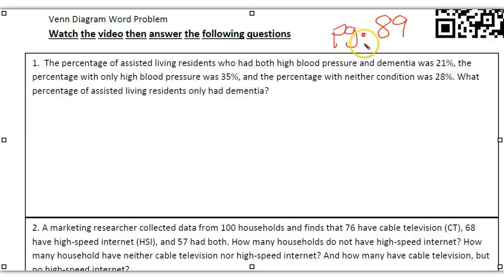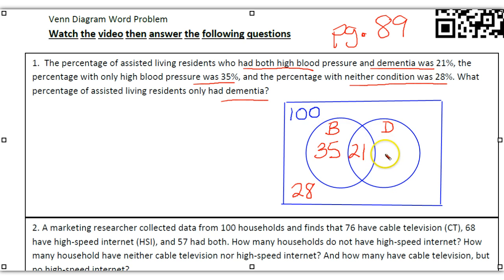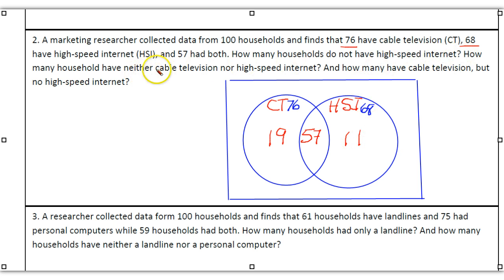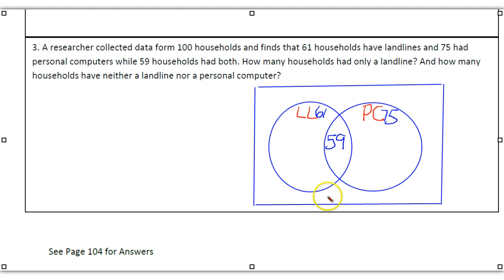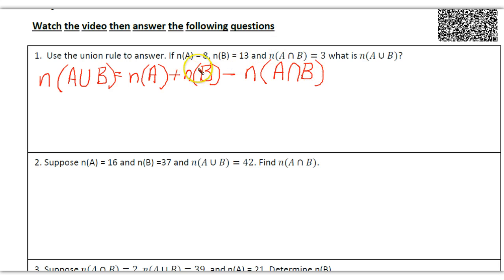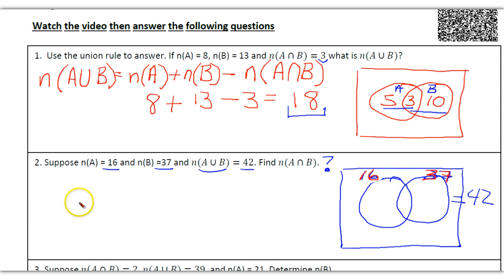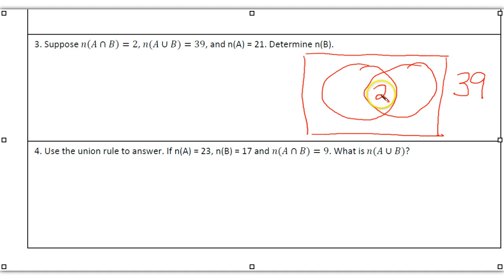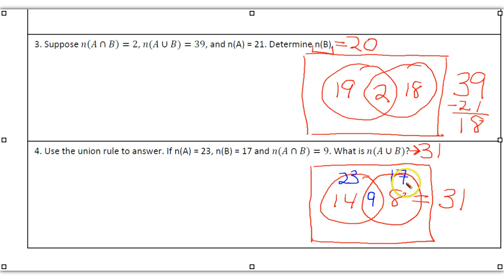B M1108 89-90